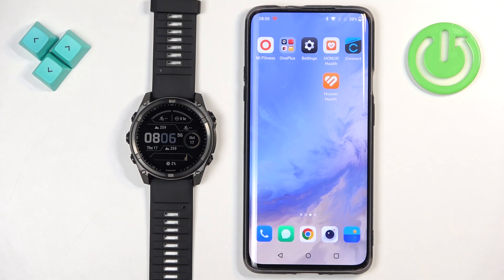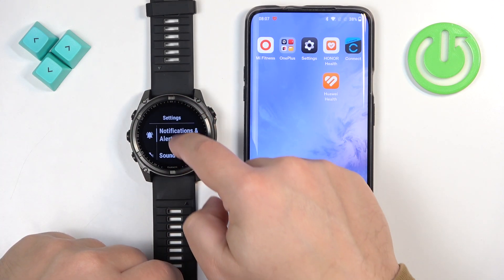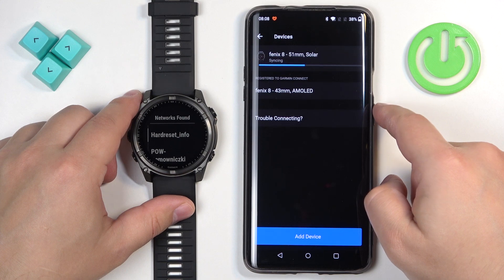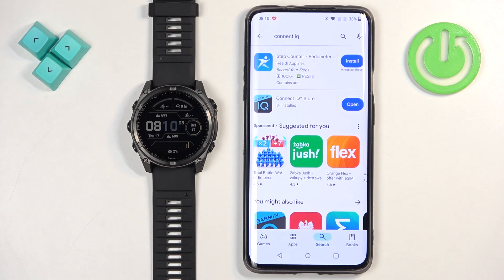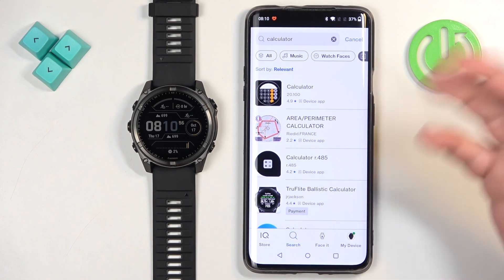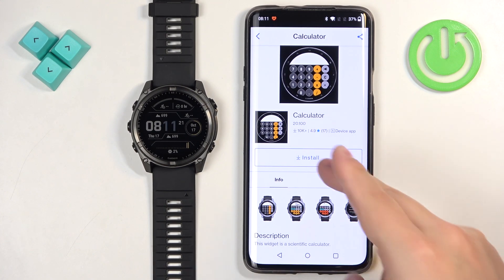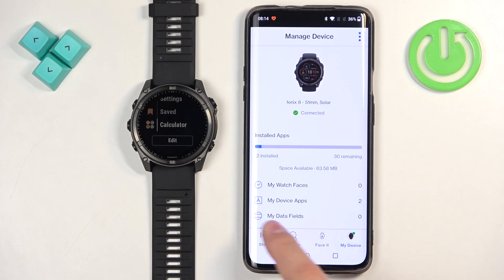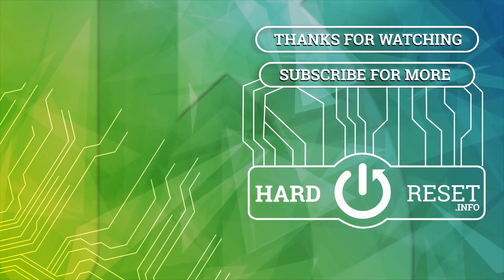How to Install Applications on Garmin Fenix 8 Solar 47mm | Enhance Your Garmin Fenix 8 Experience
In this tutorial, we’ll guide you on how to install applications on your Garmin Fenix 8 Solar 47mm. Expanding the functionality of your smartwatch with apps can significantly enhance your user experience, allowing you to track activities, access additional features, and customize your device. Follow our step-by-step instructions to discover and install the best applications for your Garmin Fenix 8 Solar 47mm, and make the most out of your smartwatch.

How to install applications on Garmin Fenix 8 Solar 47mm?
How to enhance your Garmin Fenix 8 Solar 47mm experience?
How to download apps for Garmin Fenix 8 Solar 47mm?